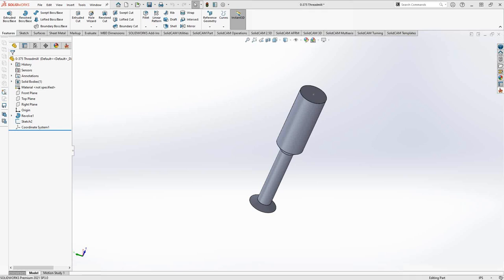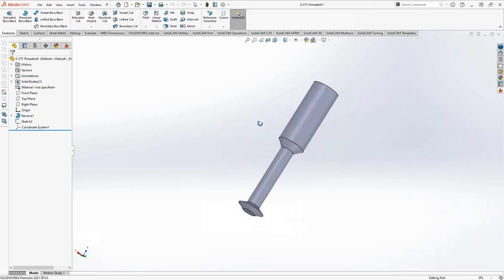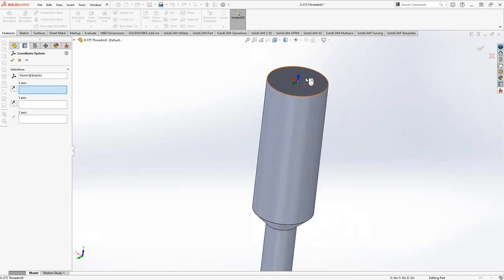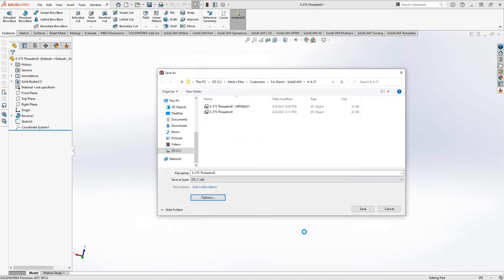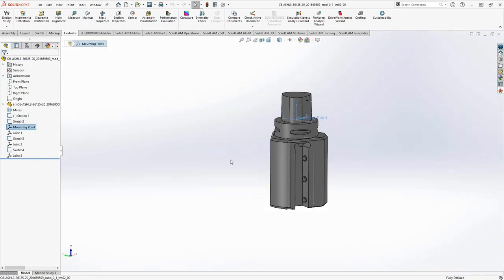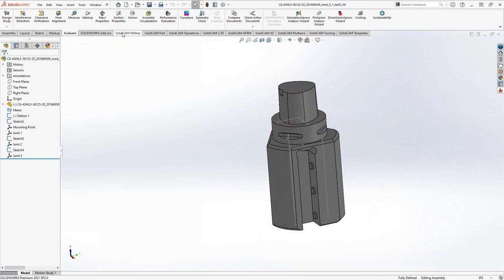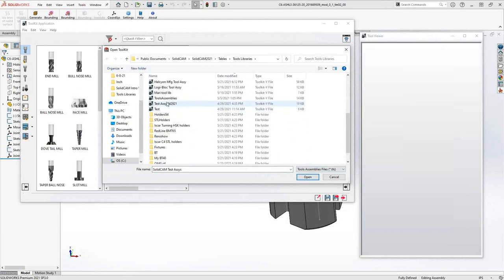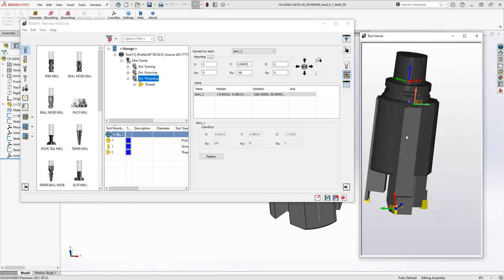ToolKit - Tool Component Definition from 3D Solid Model